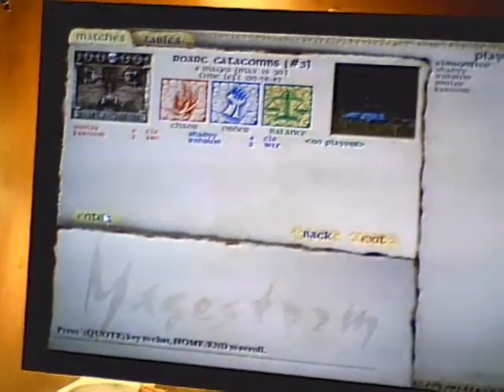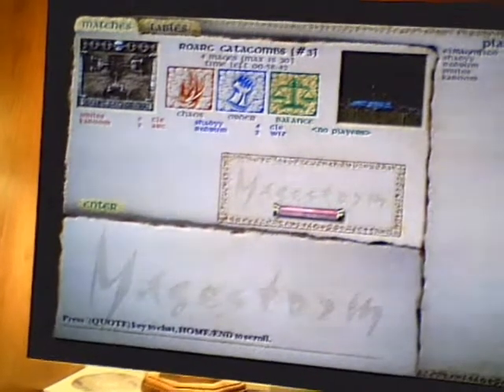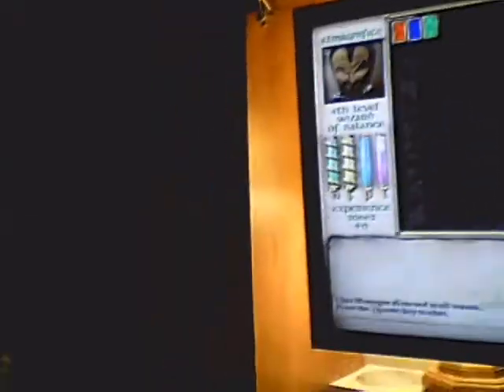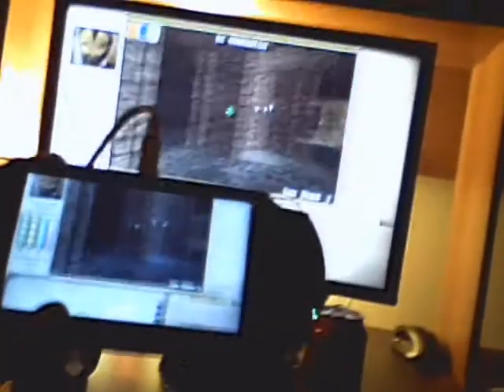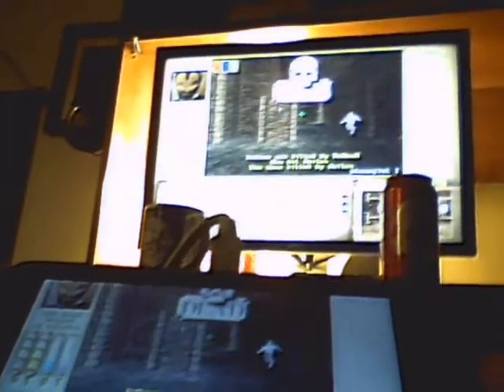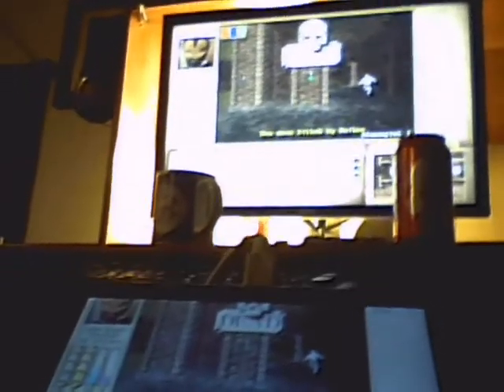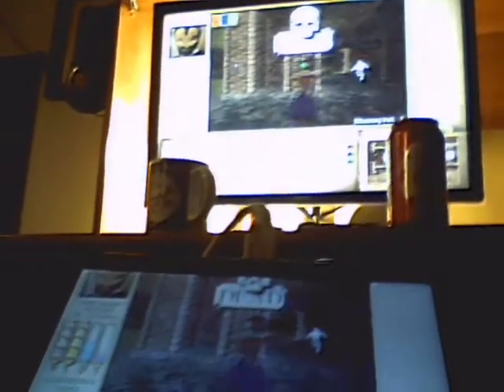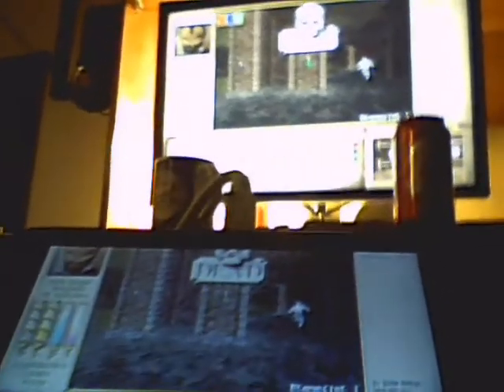Magestorm on PsP: USB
Magestorm on the PsP

What you need:
A PsP with custom firmware (search google)